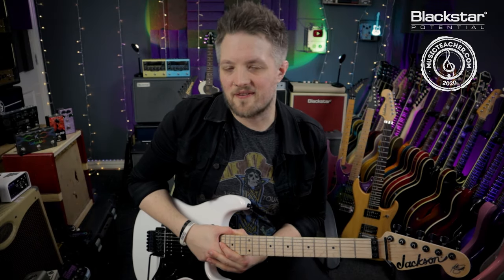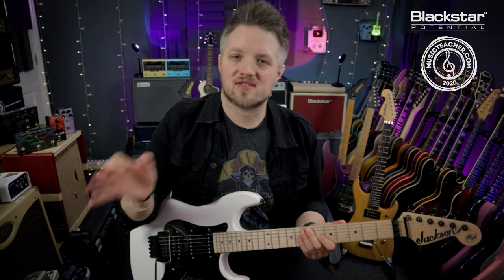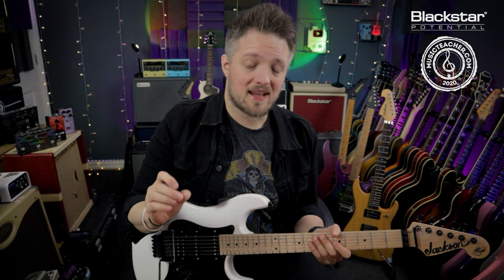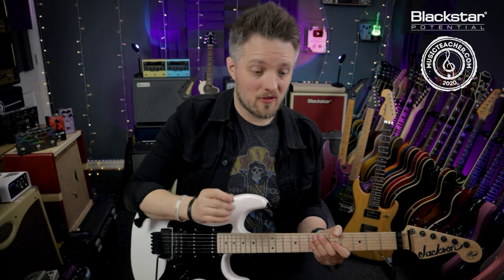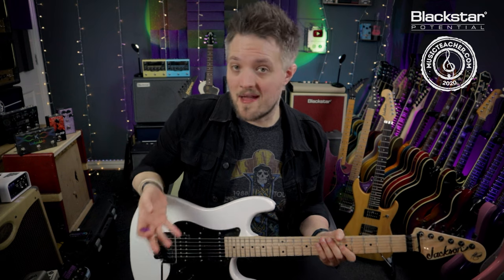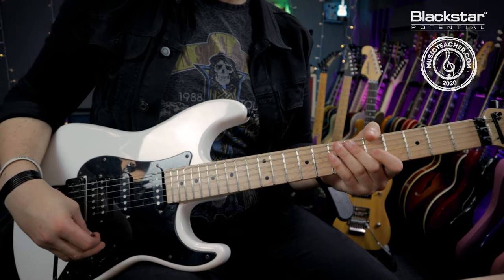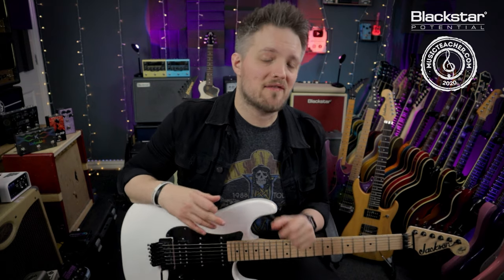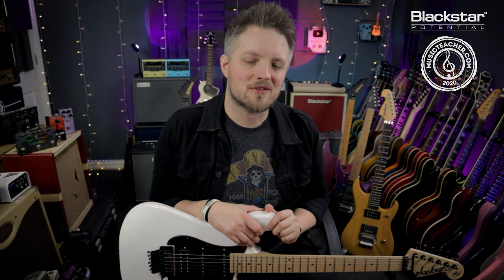How to Use Volume Swells | Blackstar Potential Lesson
Want to learn how to use volume swells? In this week's Blackstar Potential lesson with @Leigh Fuge of MusicTeacher.com we'll be looking at exactly that! Let us know how you got on!